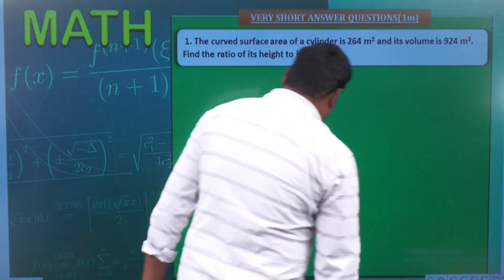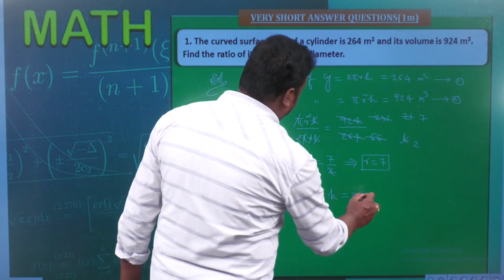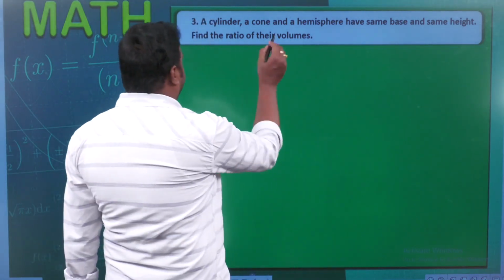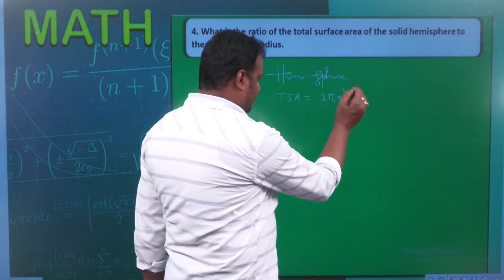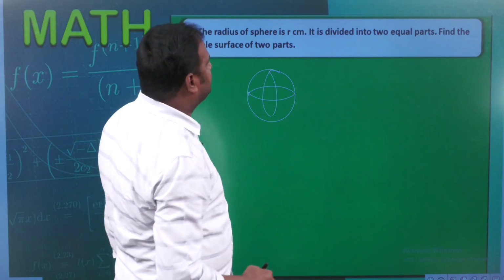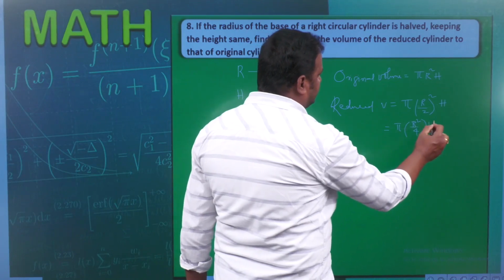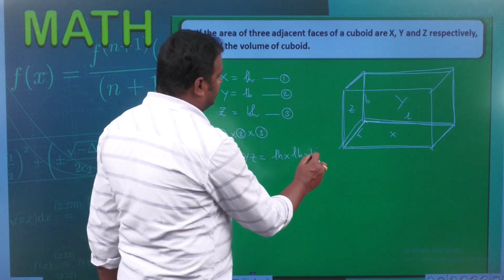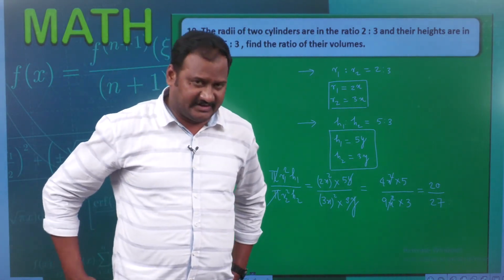G 10 Ch 13 Surface Areas And Volumes 1 Very Short Answer Questions1M 1